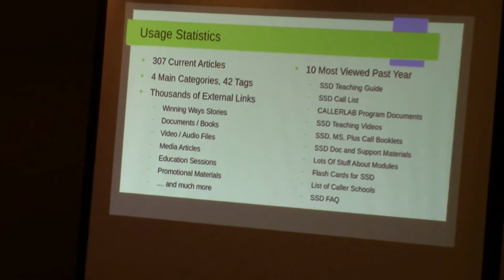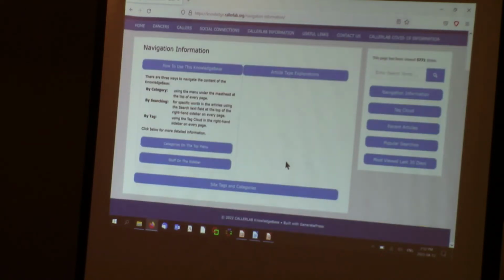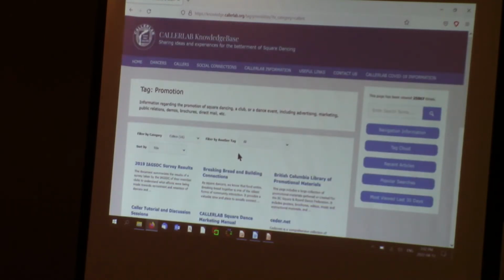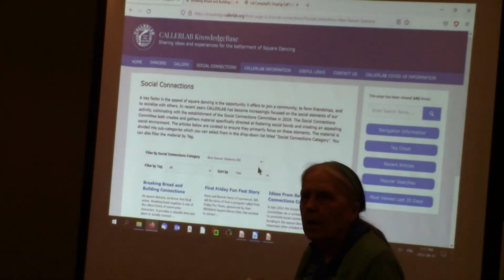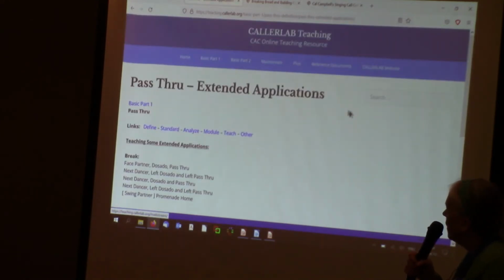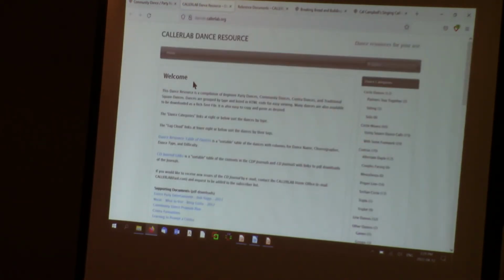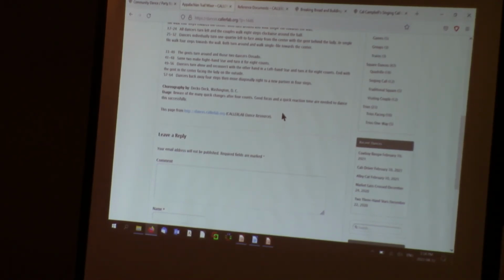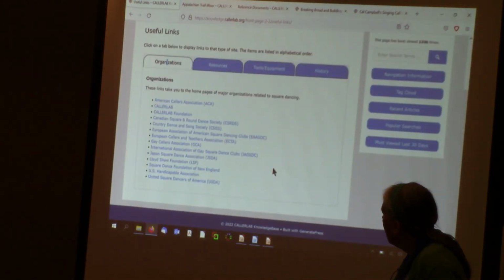2022 CALLERLAB Convention Online Resources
2022 CALLERLAB Convention Online Resources, Pittsburgh, PA
Presented by Barry Clasper & Dottie Welch
Need to know how to do something? Need a great idea?  Need teaching tools?  Need an answer but don't know who to ask?  Visit this session!  All of that information (and more) is available at your fingertips.  The presenters will discuss resources available from CALLERLAB and other online sources, i.e. BLOGS, the Square Dance History Project, the Internet Archive and other archives available to the CALLERLAB and Square Dance community.